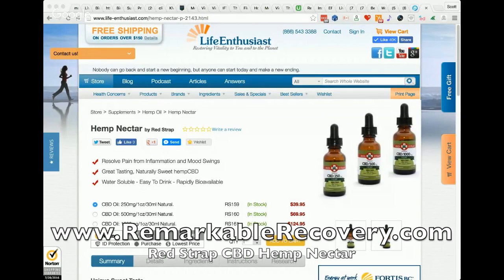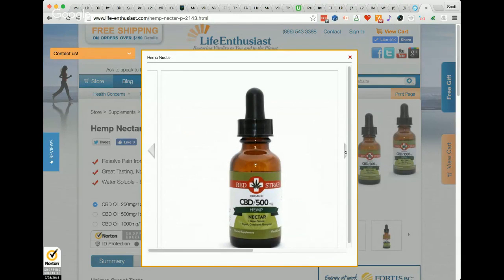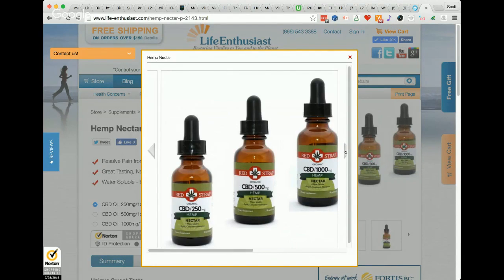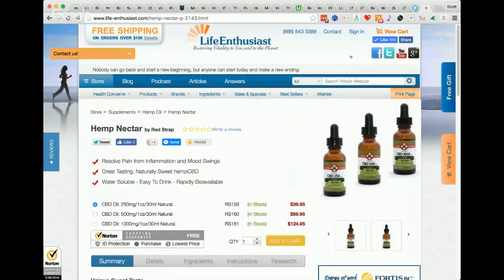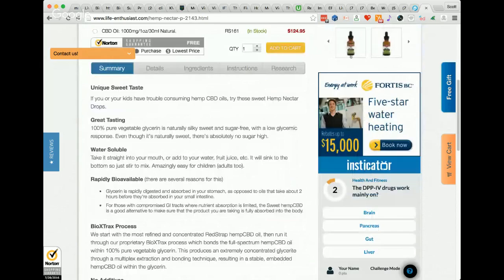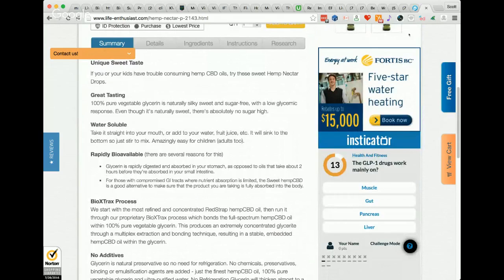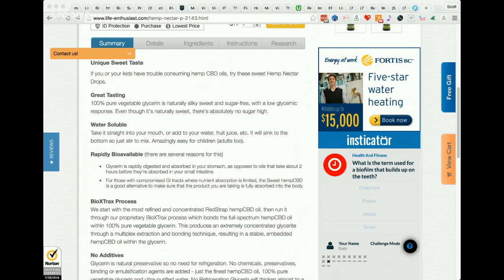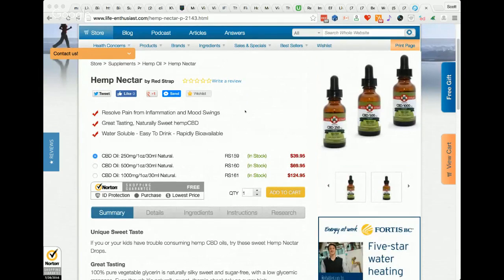Hemp Nectar RedStrap Oil Drops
If you or your kids have trouble consuming hemp oil, try these Sweet CBD Drops.

Great Tasting
100% pure vegetable glycerin is naturally silky sweet and sugar-free, with a low glycemic response. Even though it's naturally sweet, there's absolutely no sugar high.

Water Soluble
Take it straight into your mouth, or add to your water, fruit juice, etc. It will sink to the bottom so just stir to mix. Amazingly easy for children (adults too).

Rapidly Bioavailable (there are several reasons for this)
Ultra-refined, concentrated KannaTek RedStrap oil has a natural size of CBD is less than 150 nanometers, making it easily absorb and used in your body.

Glycerin is rapidly digested and absorbed in your stomach, as opposed to oils that take about 2 hours before they're absorbed in your small intestine.

For those with compromised GI tracts where nutrient absorption is limited, the Sweet Nectar is a good alternative to make sure that the product you are taking is fully absorbed into the body.

BioXTrax Process

We start with the most refined and concentrated KannaTek RedStrap Hemp oil, then run it through our proprietary BioXTrax process which bonds the full-spectrum hemp oil within 100% pure vegetable glycerin. This produces an extremely concentrated glycerite through a multiplex extraction and bonding technique, resulting in a stable, embedded hemp oil within the glycerin.

Our Courses:
Superfoods and Your Health